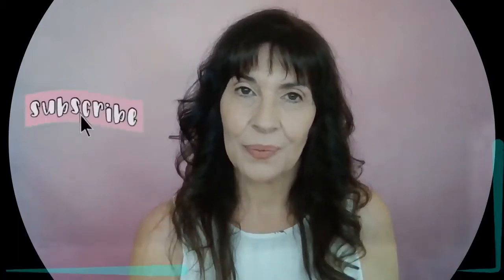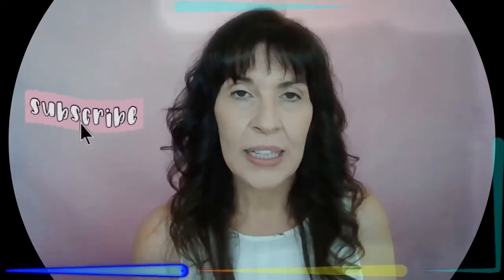Lumify Eyedrops/Do They Really Last 8 HRS?? Review/Demo/Info!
In this video I give the Lumify eyedrops the 8 hour test to see if their claims of lasting for 8 hours are true!   I give you a full demo as well as information about how they work and the difference between  Bausch + Lomb Lumify VS Visine redness remover eyedrops!    Let's get connected On Facebook/Instagram/Twitter!